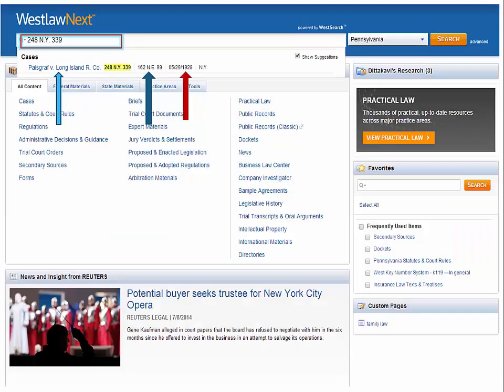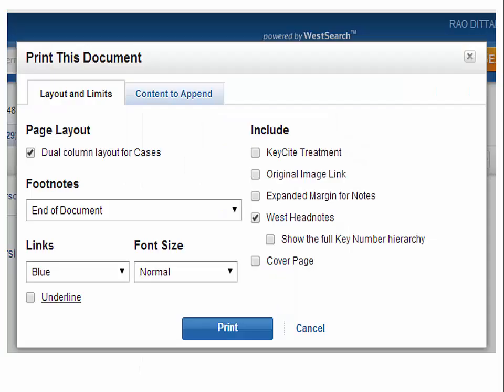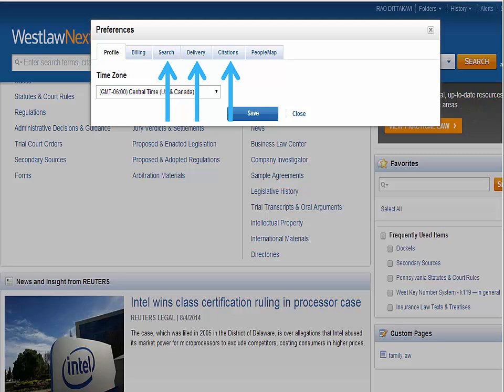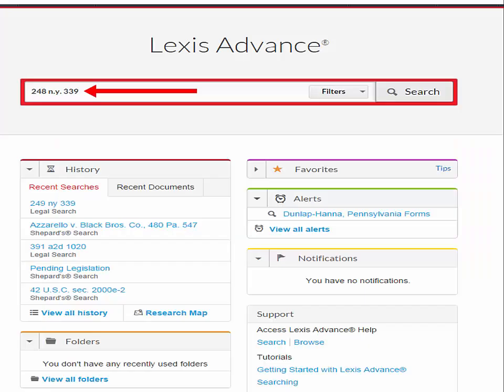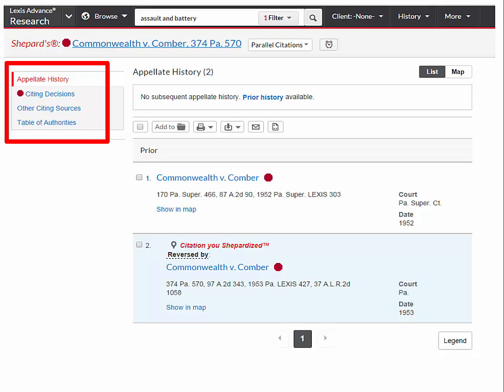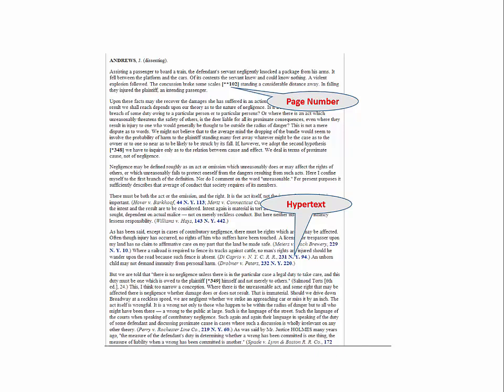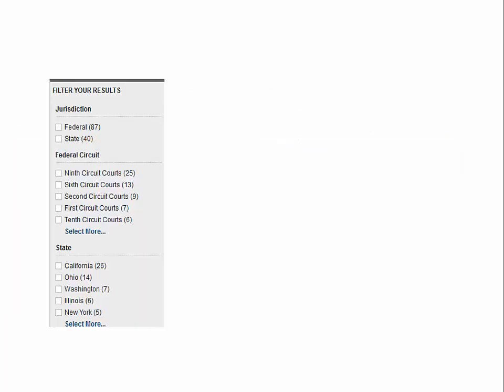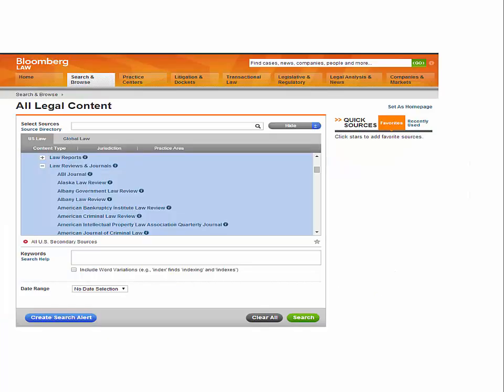3rd Presentation on WestlawNext, Lexis Advance and Bloomberg Law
For First Year Legal Research & Writing